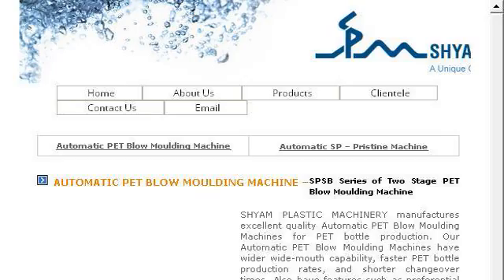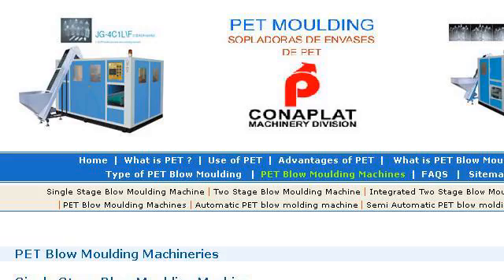The Stages Of Blow Moulding